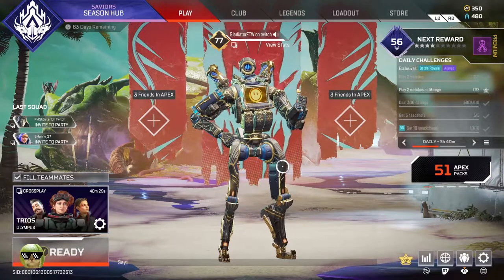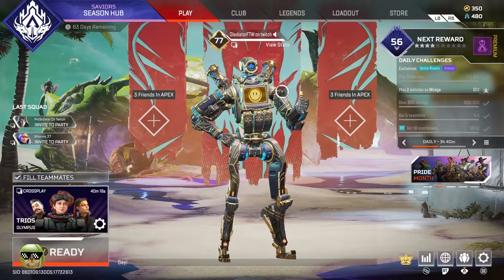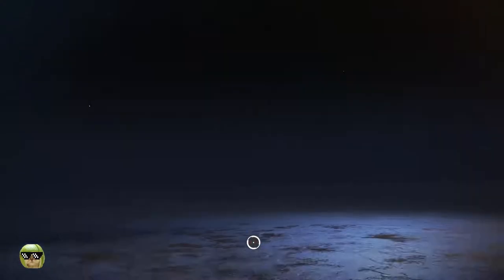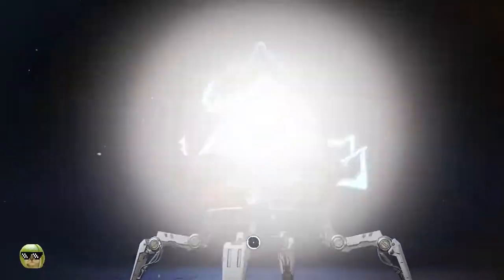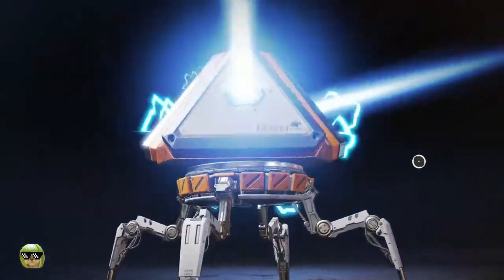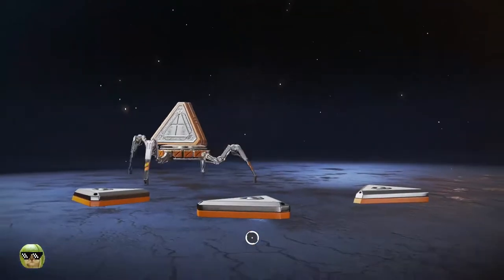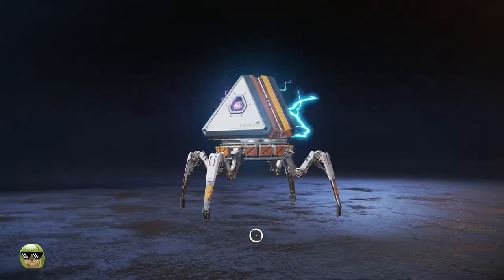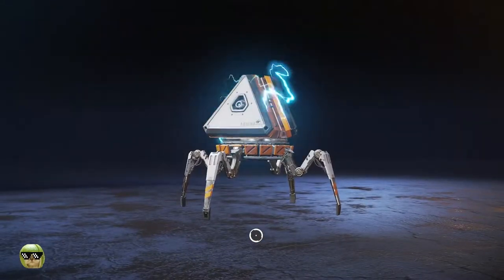MORE PACK OPENINGS! Season 13 Apex Legends Pack Opening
Still on the hunt for a good 301 skin and maybe an heirloom! Hope you all enjoy!